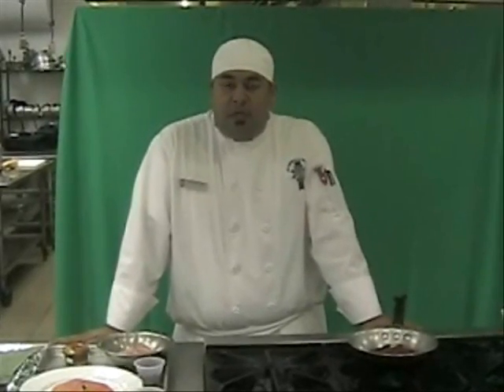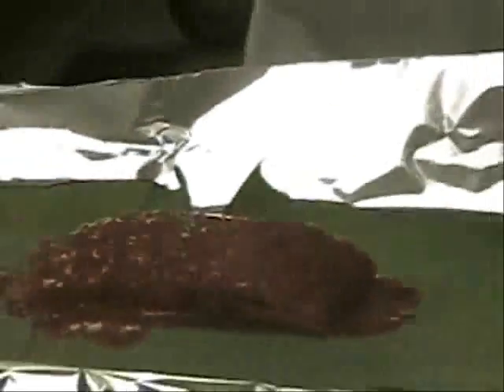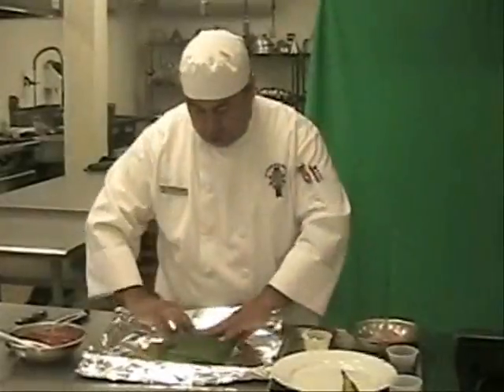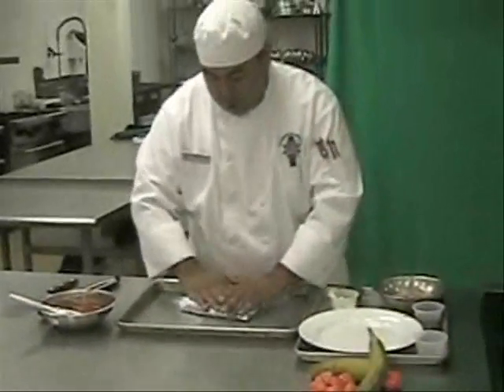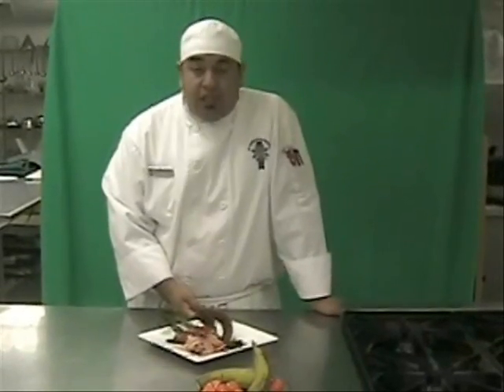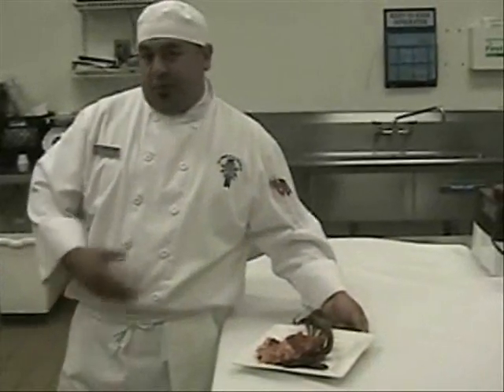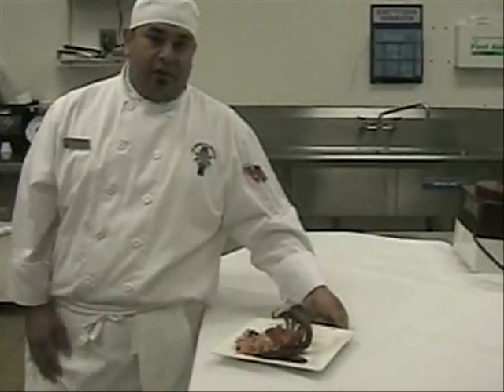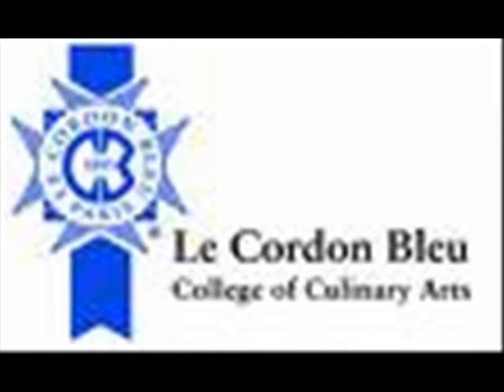1237074479 Margarito Salmon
Le Cordon Bleu - Salmon of the Americas - Farmed Salmon